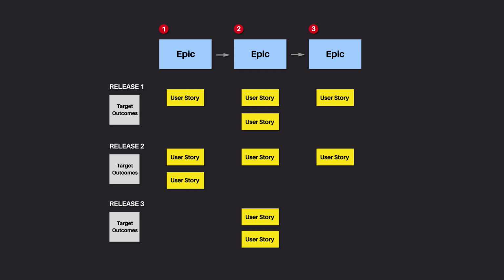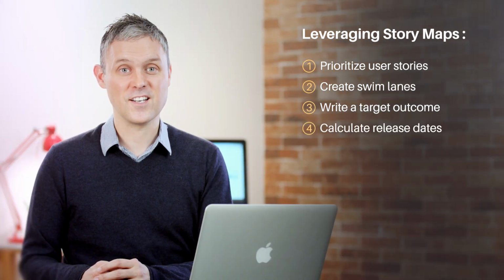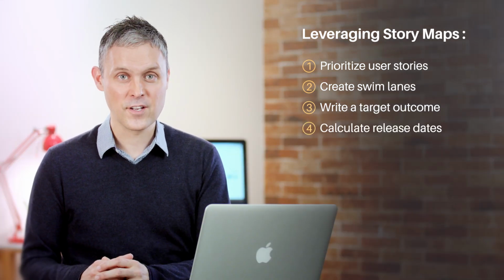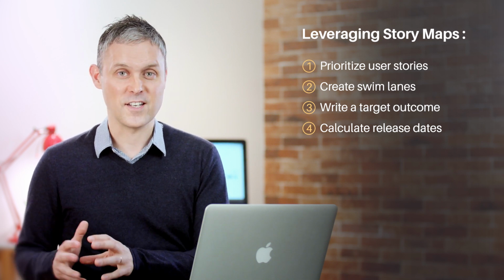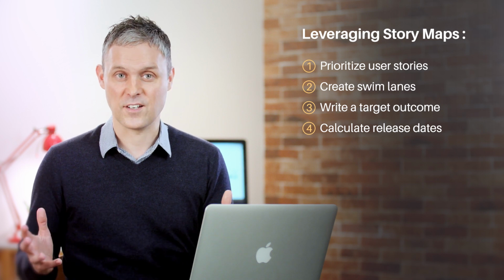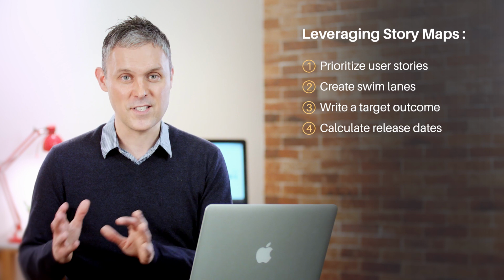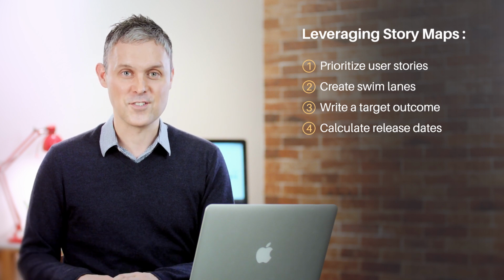Plan Releases using Story Maps (Chapter Two, Video 2: Learn the fundamentals of agile estimation)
This is video 2 of chapter two of the OpenClassrooms course entitled "Learn the fundamentals of agile estimation".

Learn about the nature of estimation and its potential pitfall. Learn how to estimate user Storie and create user story maps. You will learn about concepts like planing poker, team estimation workshops and velocity.